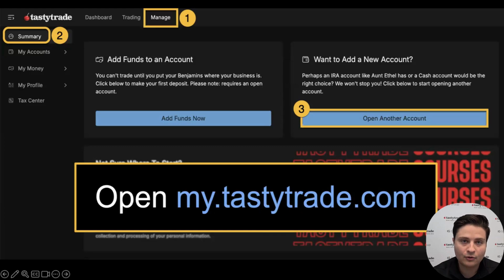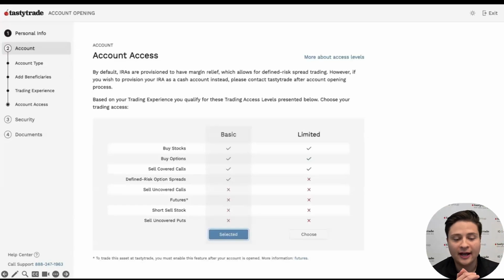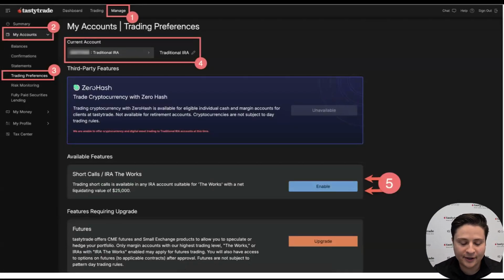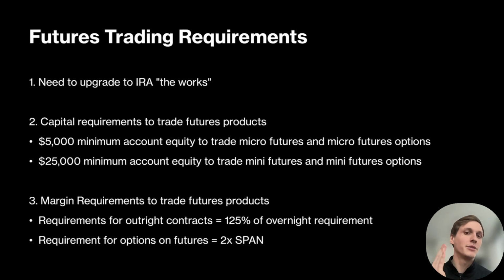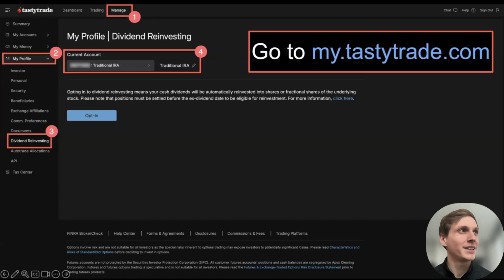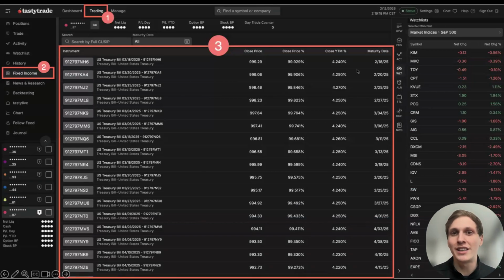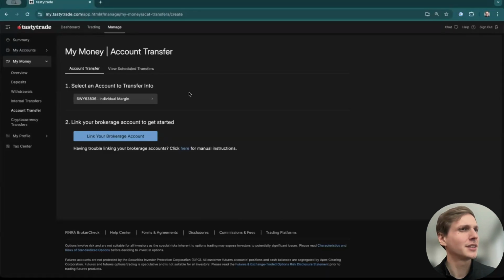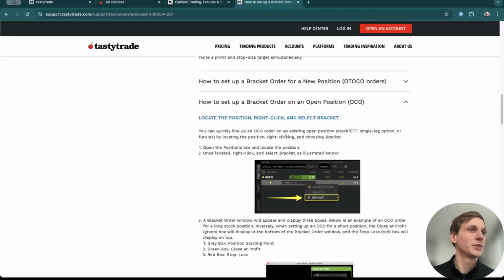Trading in an IRA: Unlock the Potential of Your IRA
0:00 – Applying for a tastytrade IRA account – Personal Info, Account Type, Add Beneficiaries, Account Access (Limited, Basic)
8:21 – IRA The Works, Basic IRA, Limited
12:18 – How To Upgrade to IRA The Works from Basic IRA
16:03 – Futures Trading Requirements
22:22 – How to Contribute to an IRA, Dividend Reinvesting, Fractional Trading, Fully Paid Securities Lending, Fixed Income
33:08 – Contact Information, Phone Support, Chat Button, Email Contacts
36:24 – ACAT Transfers, Q&A – Wire Transfers, Self-Directed IRA vs. IRA The Works
44:52 – tastytrade Courses, Help Center, YouTube Channel, Contact Info Page